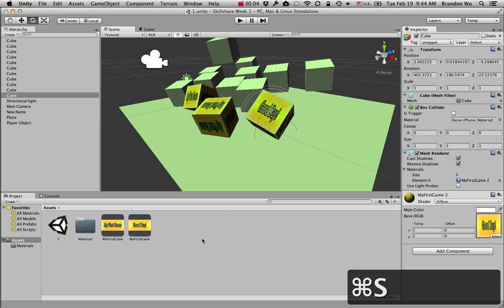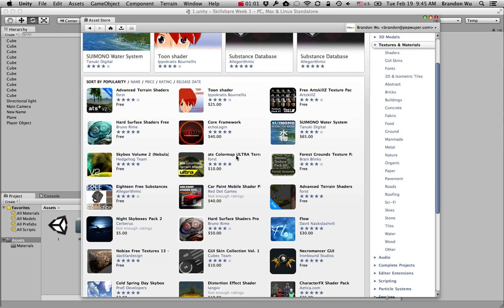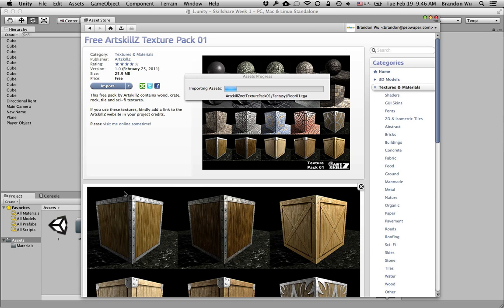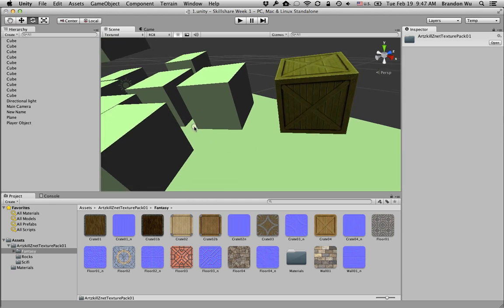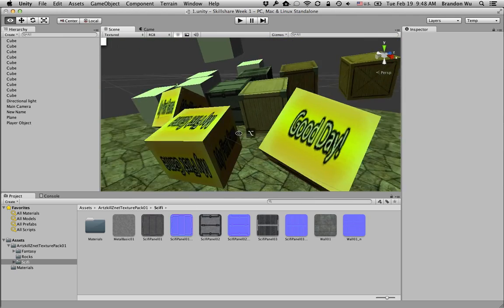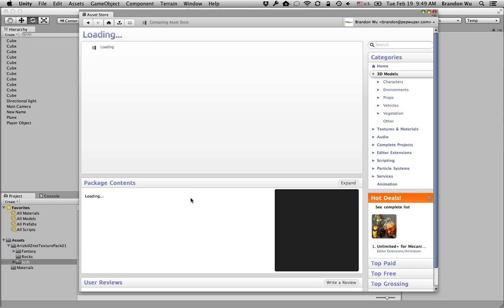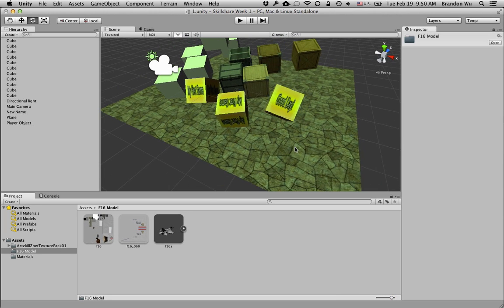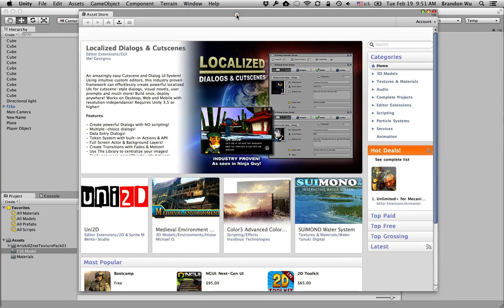Make Your First Video Game in 4 Weeks with Unity (No Coding) - Asset Store